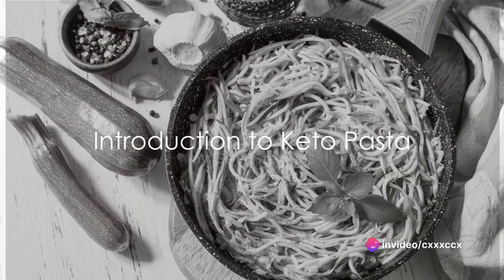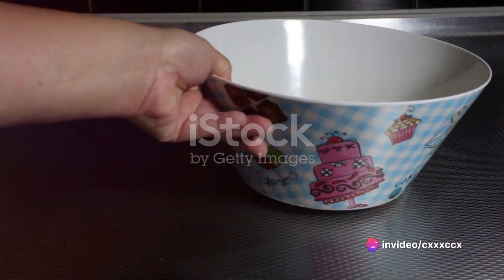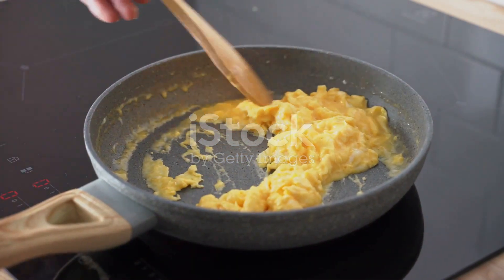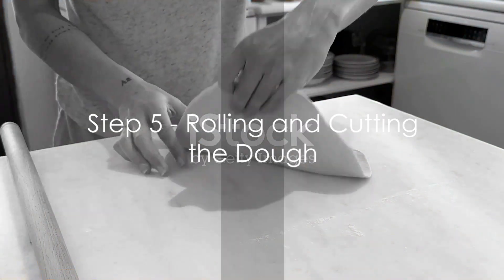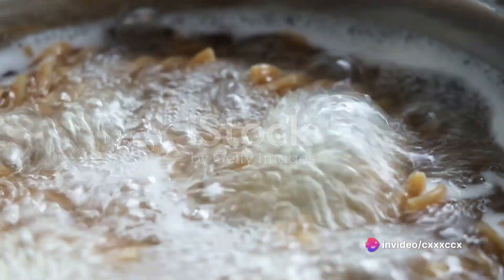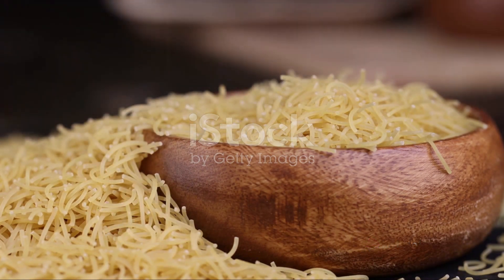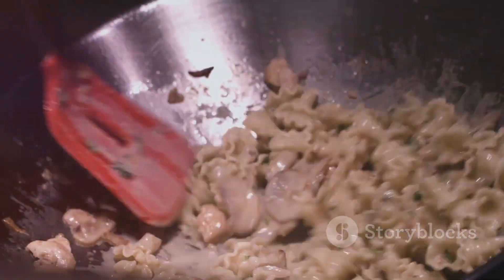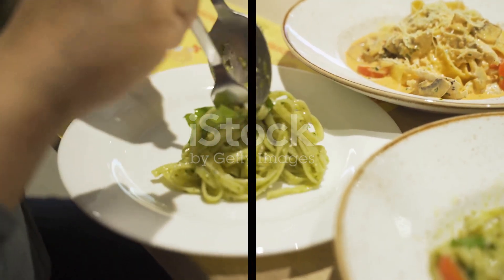Keto Pasta: A Healthy Twist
OUTLINE:

00:00:00 Introduction to Keto Pasta
00:00:14 Step 1 - Gathering the Ingredients
00:00:23 Step 2 - Combining the Almond Flour and Psyllium Husk Powder
00:00:32 Step 3 - Adding the Eggs
00:00:42 Step 4 - Kneading the Dough
00:00:54 Step 5 - Rolling and Cutting the Dough
00:01:08 Step 6 - Cooking the Pasta
00:01:19 The Magic of Keto Pasta
00:02:04 Conclusion and Call to Action